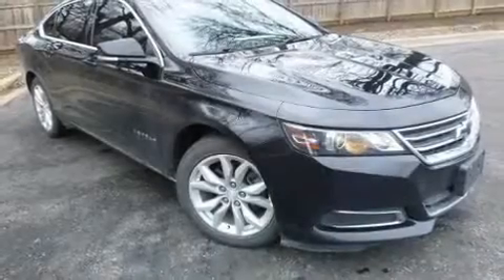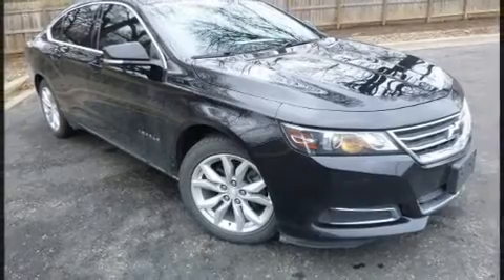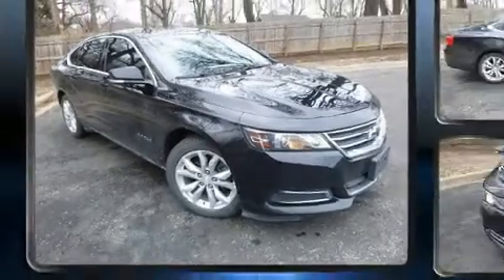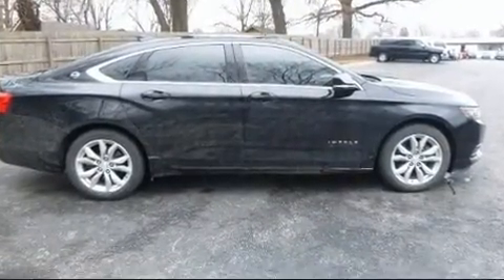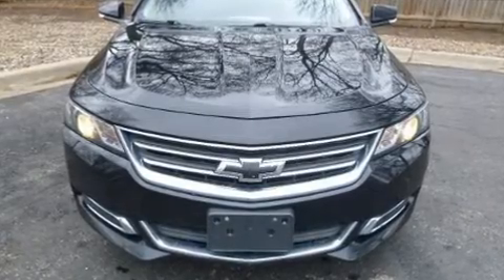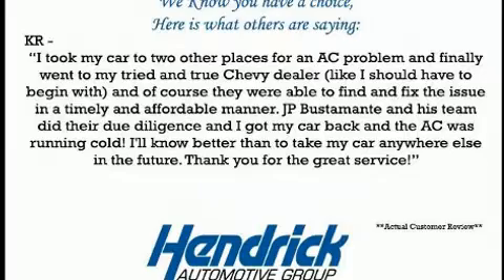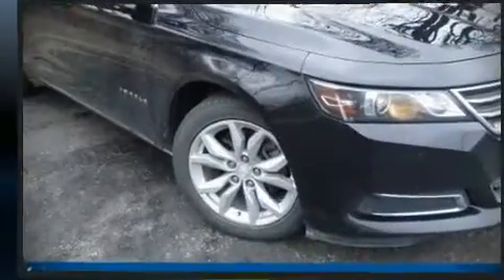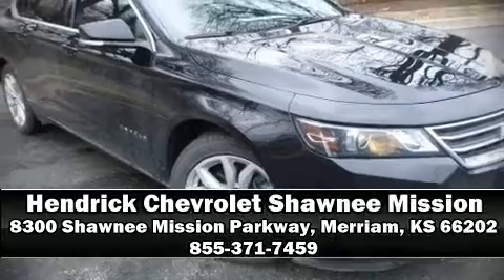2016 Chevrolet Impala LT in Merriam, KS 66202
Here's a great deal on a 2016 Chevrolet Impala. A 3.6 liter V-6 engine pairs with a sophisticated 6 speed automatic transmission, and for added security, dynamic Stability Control supplements the drivetrain. Chevrolet prioritized practicality, efficiency, and style by including: variably intermittent wipers, adjustable headrests in all seating positions, fully automatic headlights, telescoping steering wheel, heated door mirrors, cruise control, and power windows. Chevrolet ensures the safety and security of its passengers with equipment such as: dual front impact airbags, front and rear side impact airbags, traction control, brake assist, a panic alarm, onStar, and 4 wheel disc brakes with ABS. It also arrives with a Carfax history report, providing you peace of mind with detailed information. We have a skilled and knowledgeable sales staff with many years of experience satisfying our customers needs. We'd be happy to answer any questions that you may have. We are here to help you.